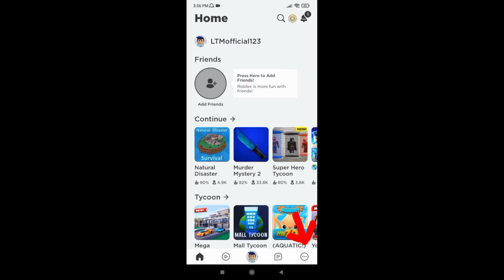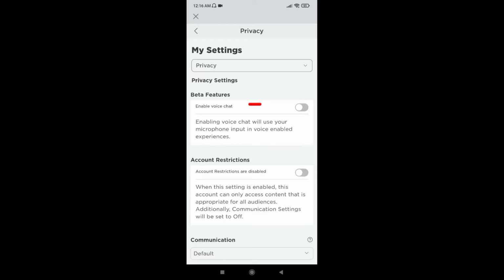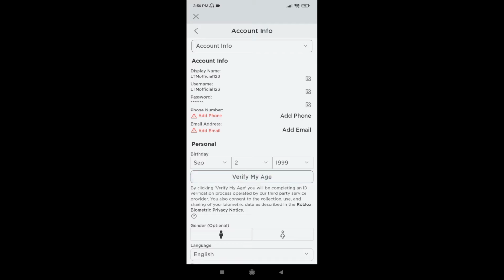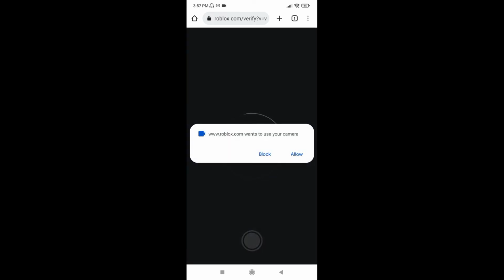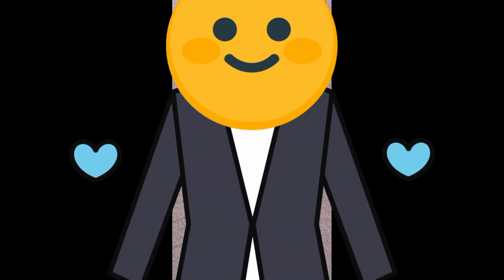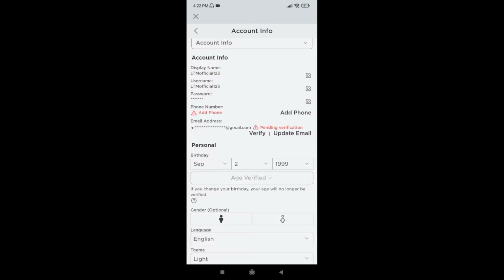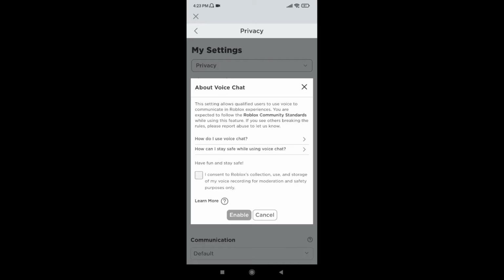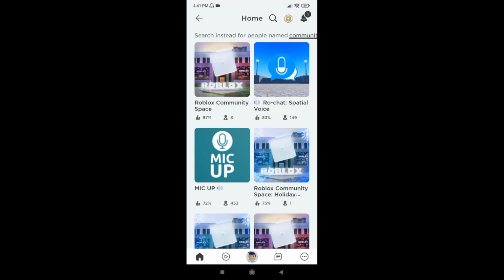How To Enable Voice Chat In ROBLOX With in 4 Minutes| 💯% Guarantee Trust Me| Must Watch This Video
How To Enable Voice Chat In ROBLOX  With in 4 Minutes| 💯% Guarantee Trust Me| Must Watch This Video| ROBLOX GAME

This is a Gaming channel where you can experience the best, entertaining, funny and Awesome Gameplay. In this channel you can get Gameplaying Videos, Funny Commentry, Amazing Game where I will entertain you with my best effort And also give you the information towards the particular game.